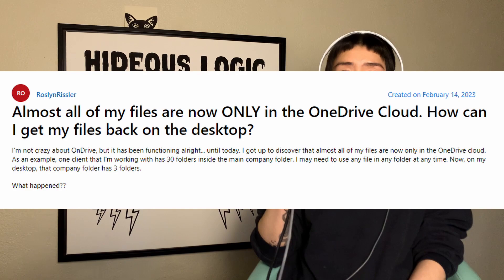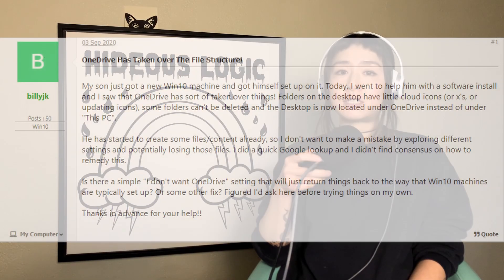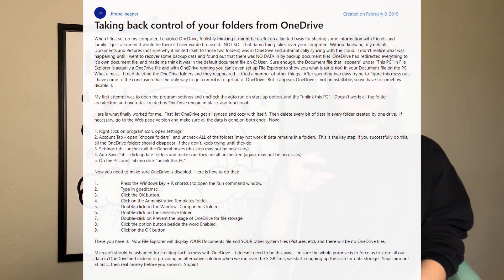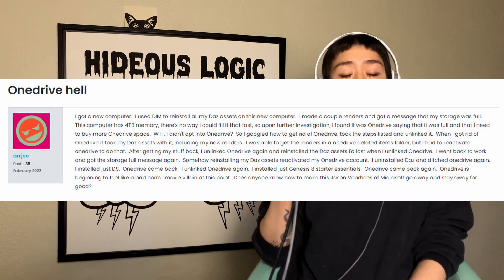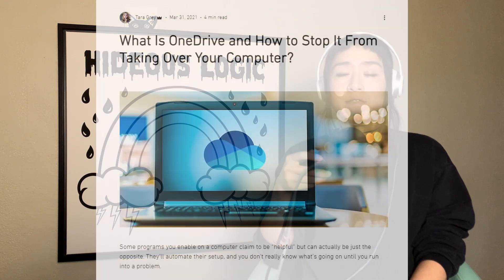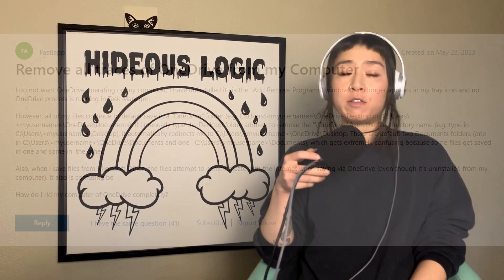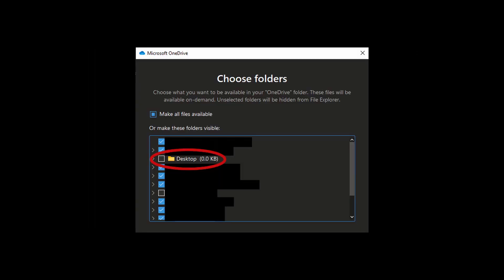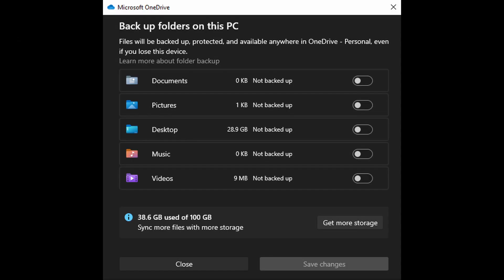OneDrive is Creepy as Fck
I recently set up a new PC - offline, and without logging into a Microsoft account. Even still, Windows immediately presented OneDrive as the default save destination. The best way to deal with this is to just remove OneDrive from your system.